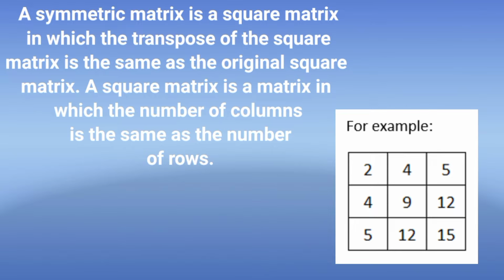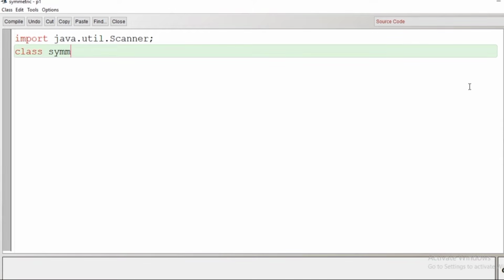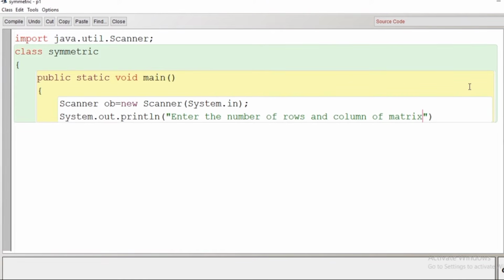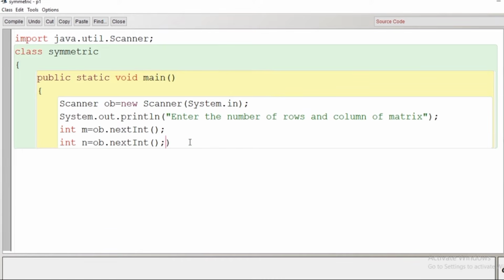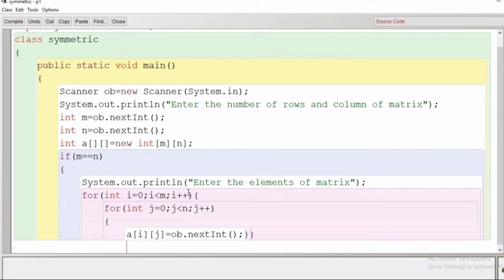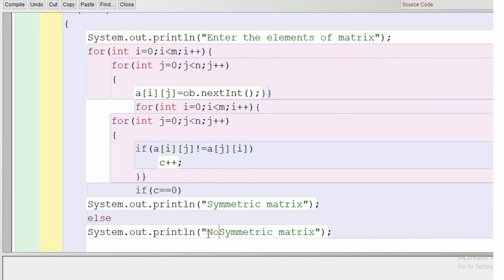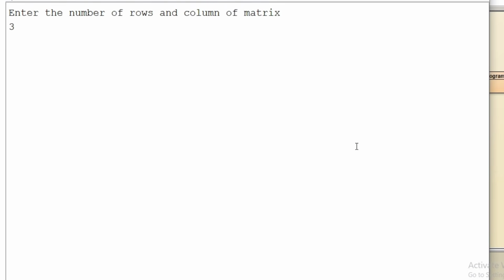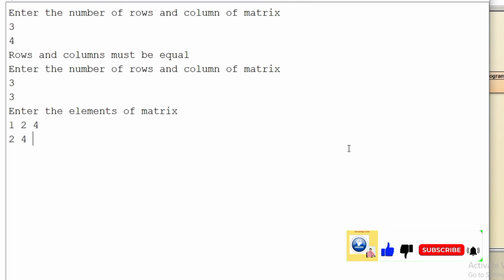Symmetric Matrix program in Java | ICSE and ISC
Symmetric matrix is a square matrix which is equal to its transpose. In the other words, if A[][] is a square matrix with (M x M) order, then this matrix is said to be symmetric if every element at ith row and jth column is equal to element at jth row and ith column i.e A[i][j] == A[j][i].